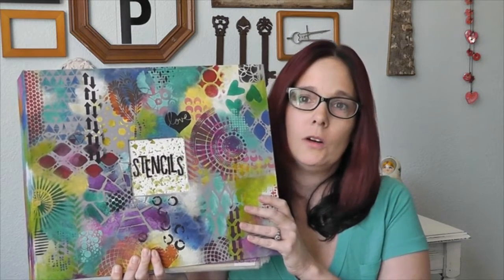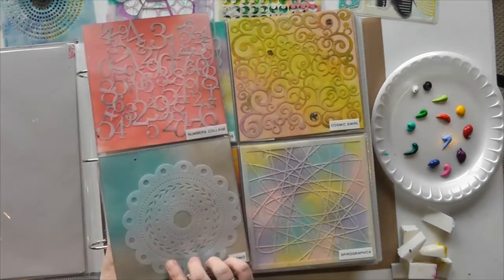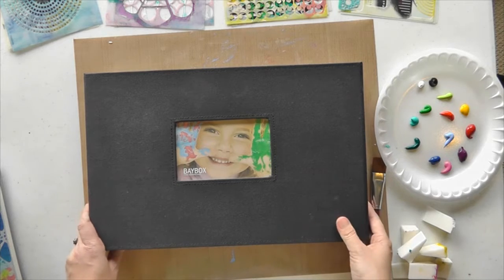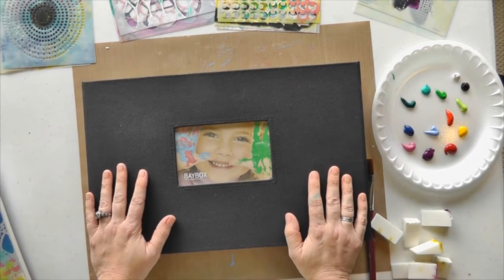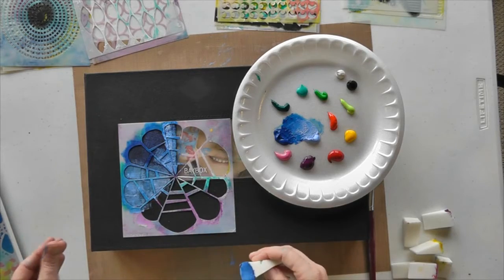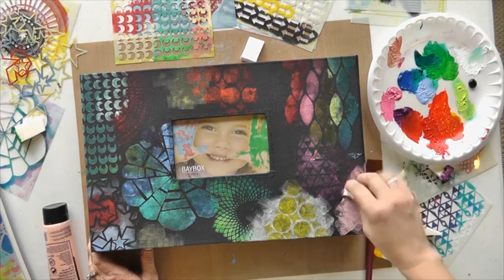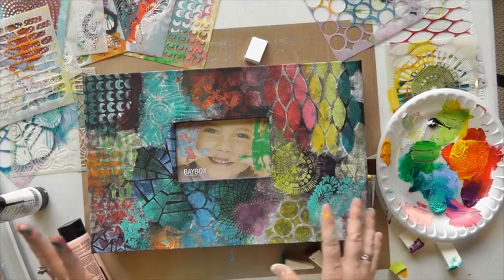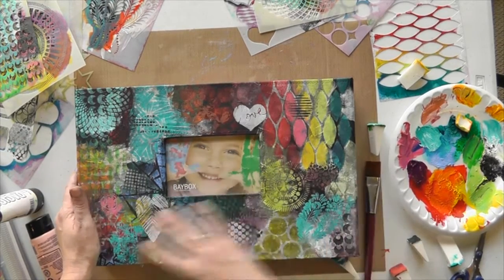Stenciled Album Cover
Created a Stencil album Cover using acrylic paints & stencils.
Supplies:
Liquitex Basics Acrylic Paint
Cosmetic Sponges